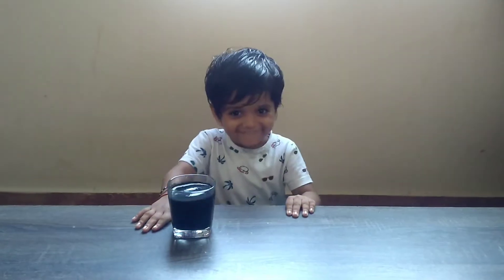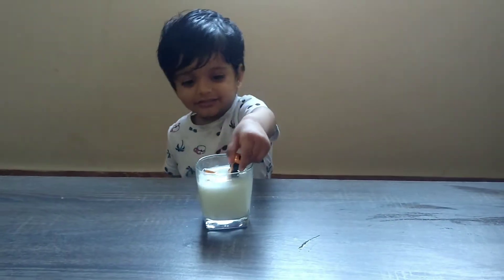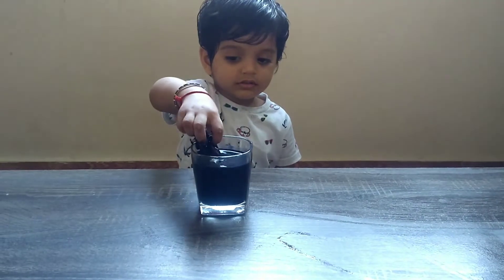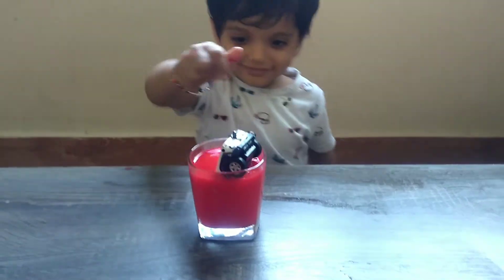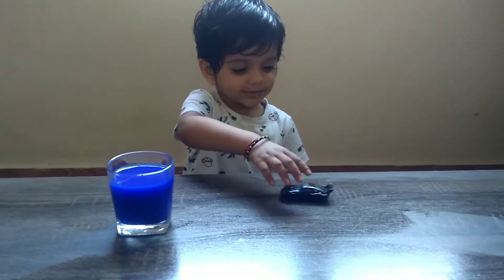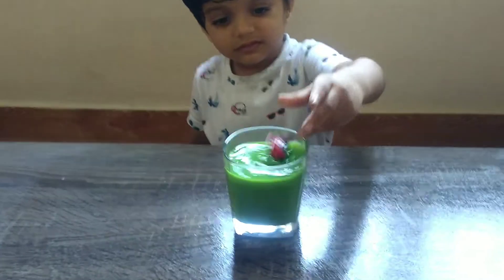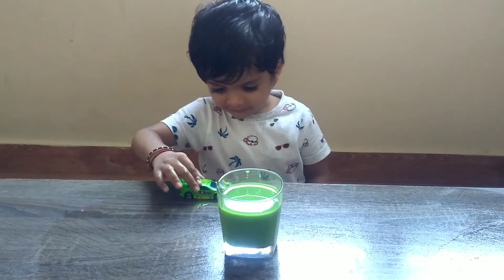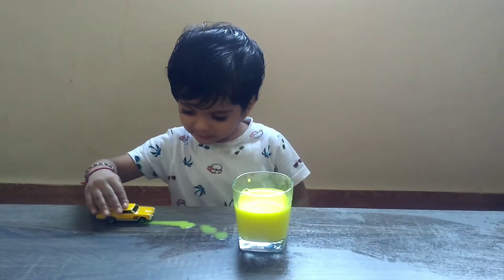Toy cars changing color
Toy cars dipped in color and change color white to red and so on.